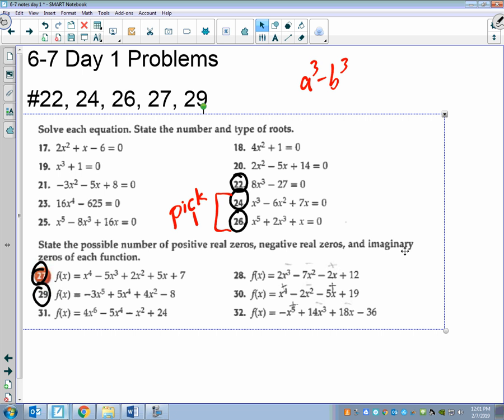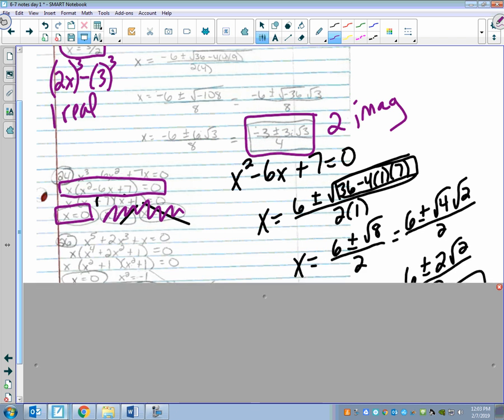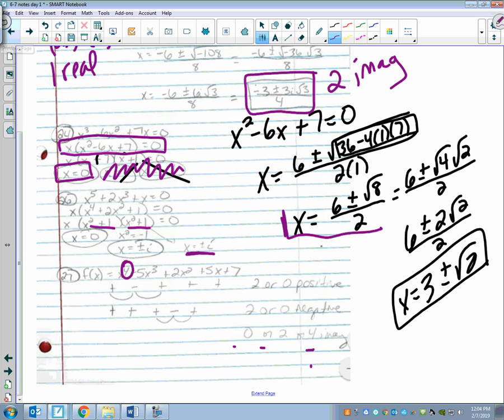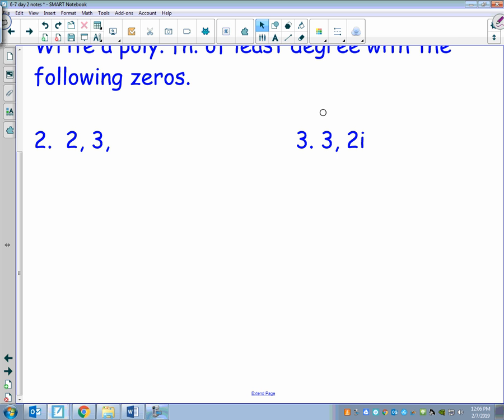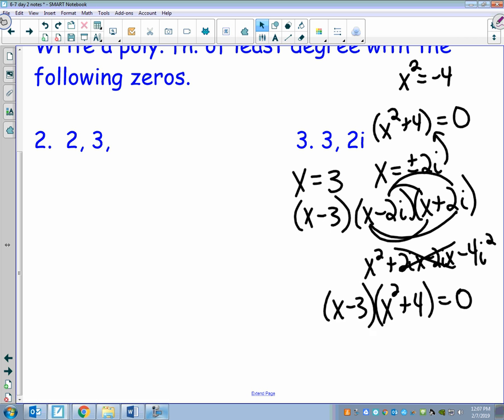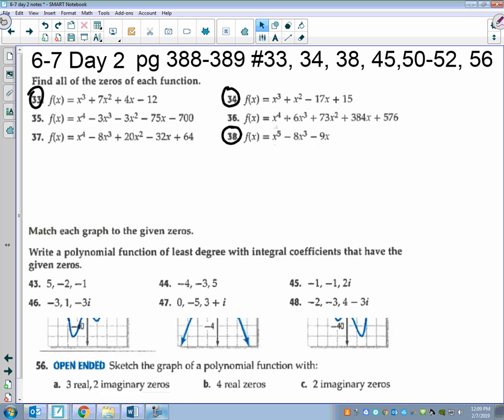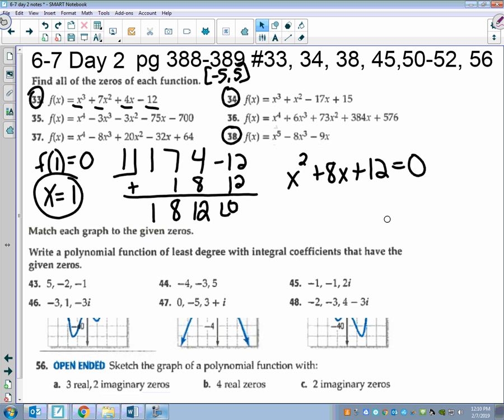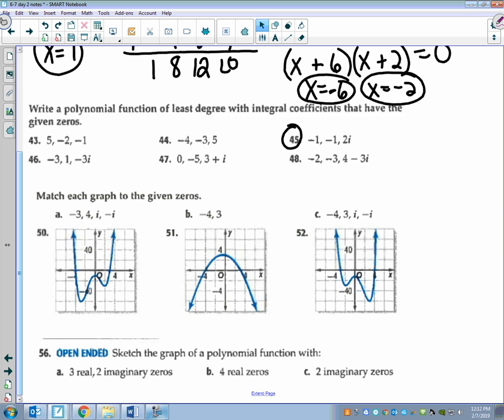VIdeo for 2 8 19 Algebra II